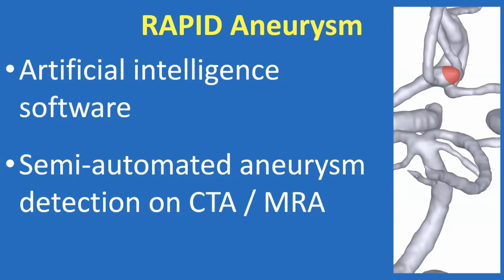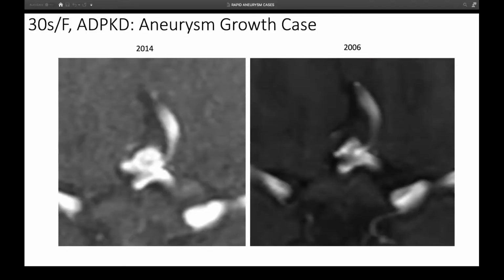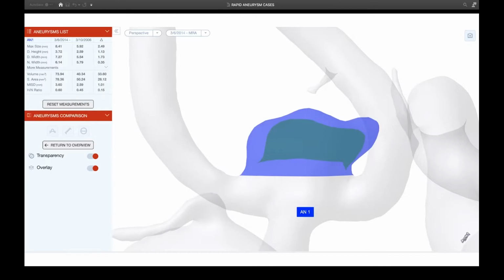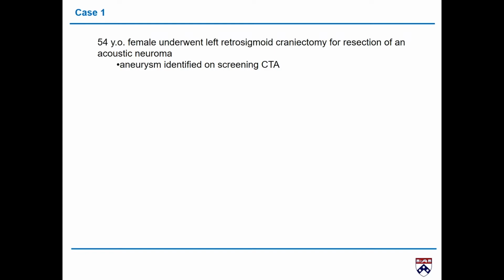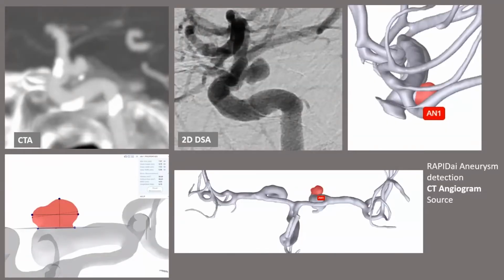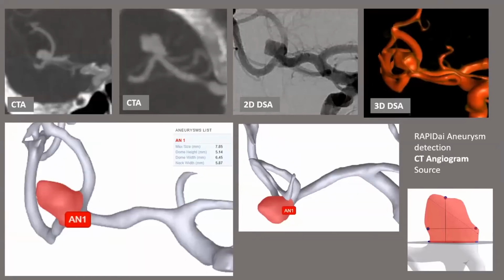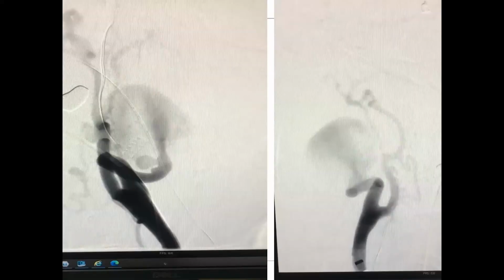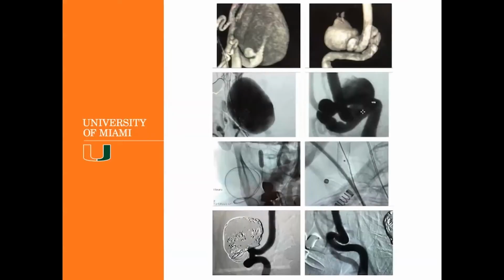How AI Is Helping Detect and Track Brain Aneurysms | BAF & RapidAI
Artificial intelligence is changing how brain aneurysms are identified and tracked - RapidAI is leading the way. Hear more from this innovative company, their latest projects, and doctors describing how AI helped them in specific cases.

00:30 What is RAPID AI?

01:29 What are CTA aneurysm detection challenges?

01:46 RAPID AI: Detection

01:57 Aneurysm monitoring

03:11 Case discussion with Dr. Waleed Brinjikji from Mayo Clinic. He talks about how AI screening has helped with a patient with autosomal dominant polycystic kidney disease.

07:01 How does having AI images help patients?

08:36 Case discussion with Dr. Brian Jankowitz from University of Pennsylvania. He talks about how AI helped him with a 54-year-old female who underwent left retrosigmoid craniectomy for resection of an acoustic neuroma.

13:14 Dr. Alex Spiotta from Medical University of South Carolina discusses three cases where AI has helped him.

17:05 Dr. Robert Starke from University of Miami talks about an 80-year-old female with multiple aneurysms and how AI helped him.

24:34 Panel discussion with all the doctors